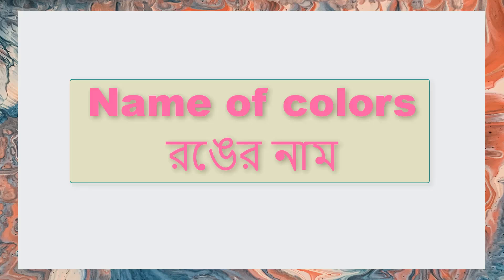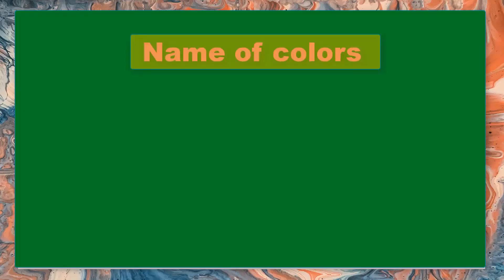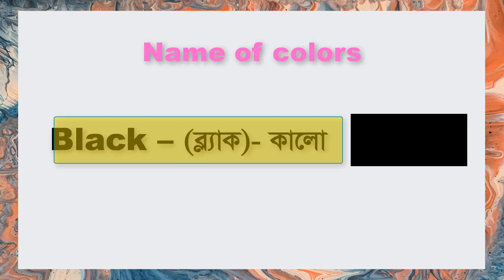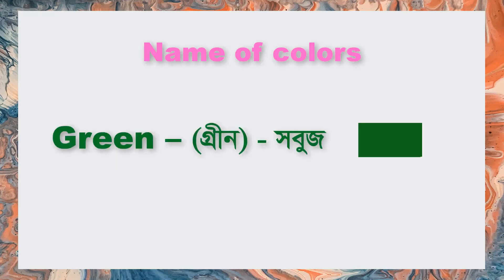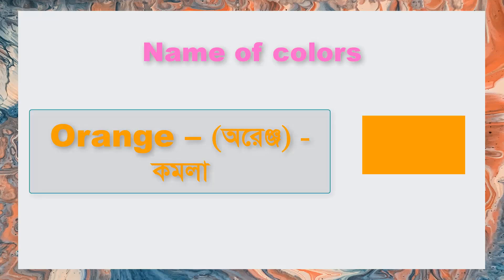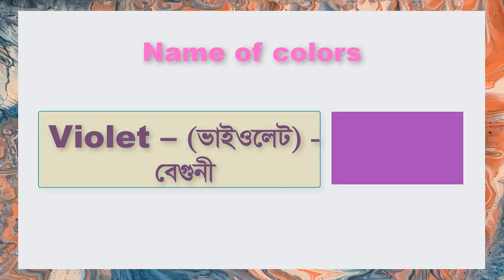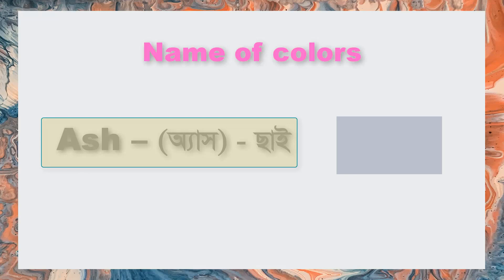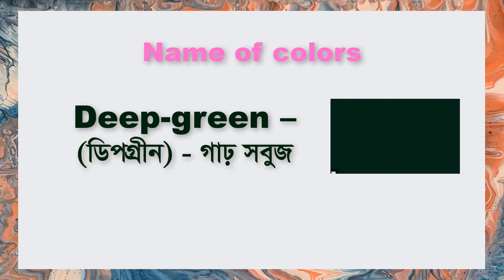English Name of Colors White,, Black ,Red, Blue ,Green ,Yellow ,Orange 12 11 2022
Jane's Education Channel. Each video in the channel is loaded with schooling and amusement. Our children melodies and children recordings like abc tune, 123, colors, numbers, letters in order, shapes, abcd and more instructive recordings have satisfying children music, sounds and our enlivened animation motion pictures have extremely decent tones. Infants going to class will partake in each melody that we have extremely made. Making preschool and kindergarten learning fun through movement and youngsters tunes is our obsession. Each child has the right to see great quality substance.  We have gotten a great deal of appreciation from a ton of guardians for the recordings we produce. . Little children have some good times while they pay attention to nursery rhymes and child melodies. We couldn't imagine anything better than to have your criticism on the children activity we produce.